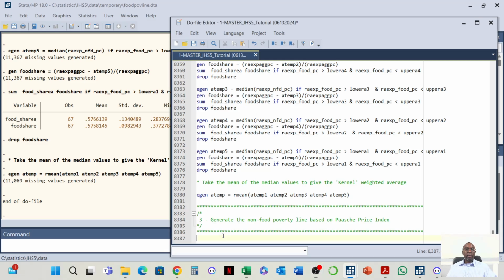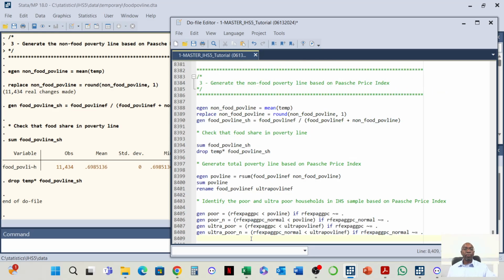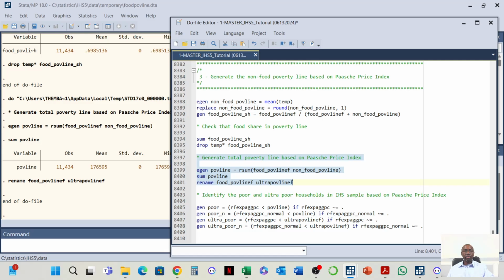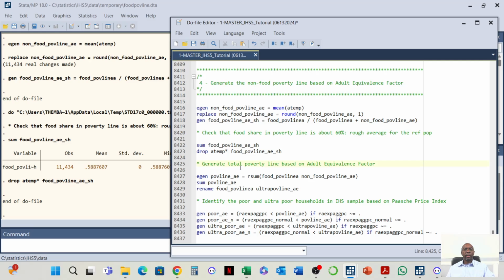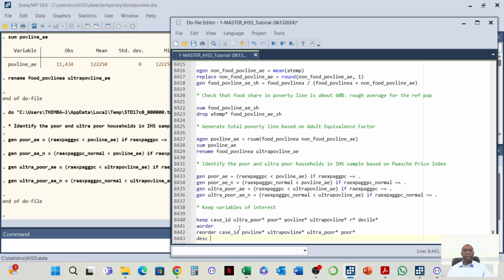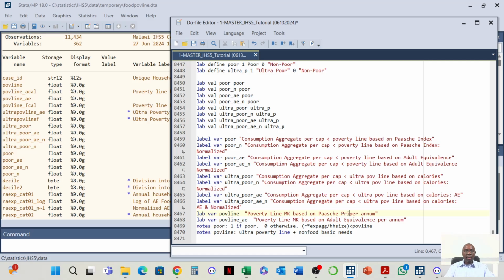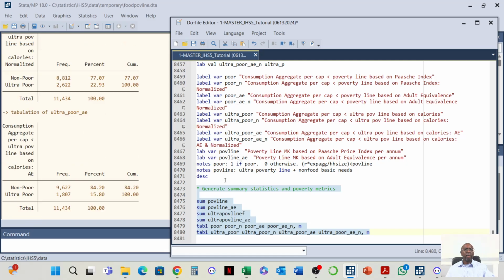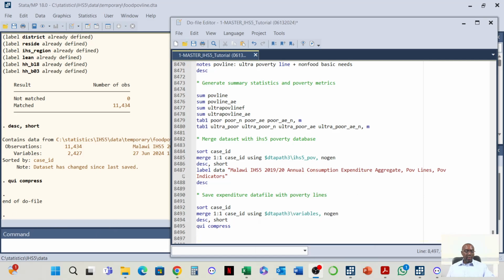Episode 117 Constructing Poor and Ultrapoor Variables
🎉 Stata Programming Part 1: Mastering Household Survey Data Processing! 🎉
Hello, data enthusiasts! Are you ready to elevate your data processing skills to new heights? We are excited to introduce our data processing course, "Stata Programming Part 1: Mastering Household Survey Data Processing!" This course is designed to equip you with advanced statistical methods and the tools necessary for effective data analysis using Stata.
We’re offering an exclusive 30-day limited offer for the first 100 subscribers to celebrate our four-month existence!
📊 What You’ll Learn:
• The Theoretical Foundations of Household Surveys
• Setting up Stata for Data Processing and learning its Graphic User Interface
• How to Estimate Food Consumption Expenditures from Household Surveys
• How to Estimate Non-food Consumption Expenditures from Household Surveys
• How to Estimate Agriculture-Related Expenditures from Agriculture Surveys
• How to Estimate Fisheries-Related Expenditures from Fisheries Surveys
• How to Create Covariates from the Household, Agriculture, Fisheries, and Community Surveys
• How to Create Real Consumption Aggregates based on Price Deflators (Paasche Price Index & Adult Equivalence Scales)
• How to Create Poverty Measurement Metrics such as Poverty Line
• How to Compute Poverty and Inequality Indices using Distributive Analysis Stata Package (DASP)
Once you’ve completed the course, we would love to hear your thoughts! Please take a moment to rate your experience. Your feedback not only helps us improve but also assists other learners in making informed choices. Thank you for being part of our community!
Don’t miss this opportunity to enhance your data analysis and reporting capabilities. Click the discount link below to enroll in the course and start your journey towards mastering advanced data analysis!
We can’t wait to see you on the course!
Themba Chirwa, PhD
Course Instructor